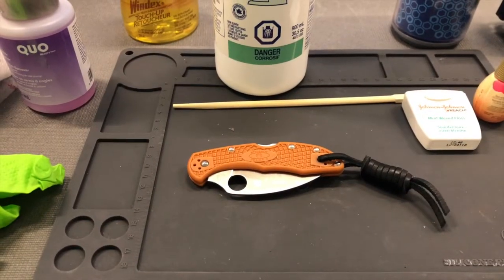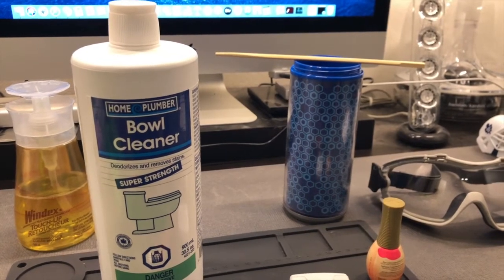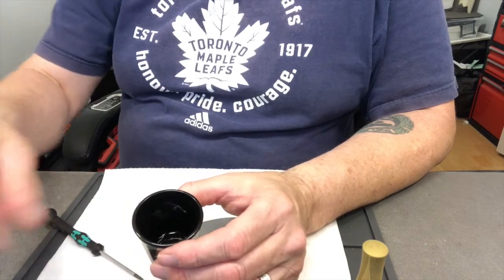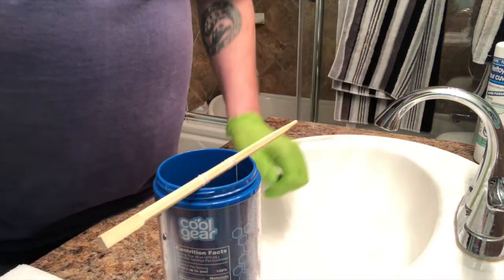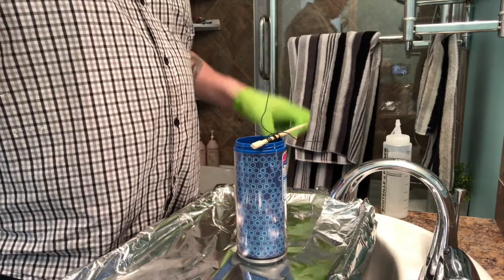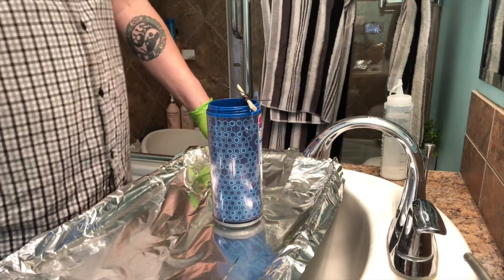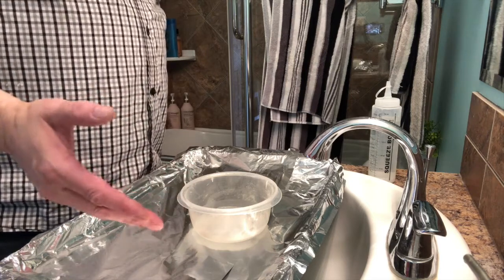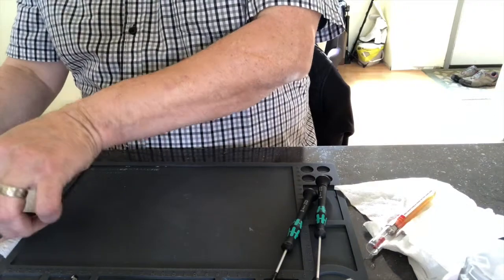Acid and Stone washing a Spyderco Delica Wharncliffe In HAP-40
A look at the process for acid and stone washing a Spyderco Delica in HAP-40 Steel. Take care Knife Nerds.